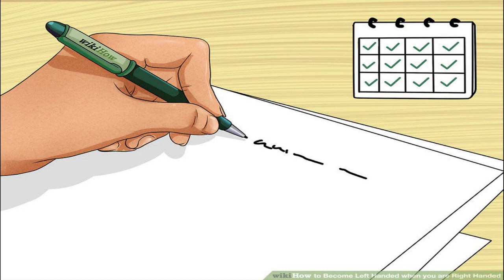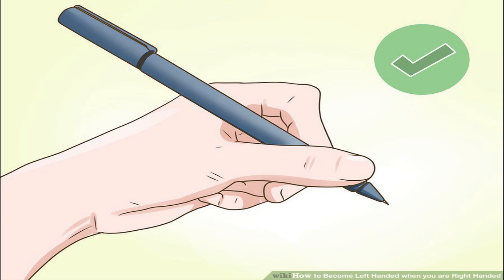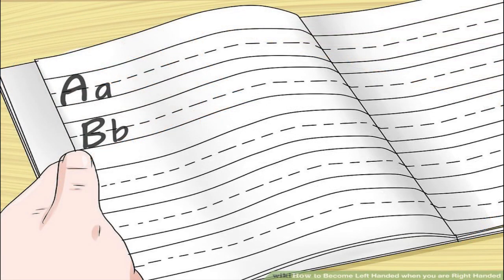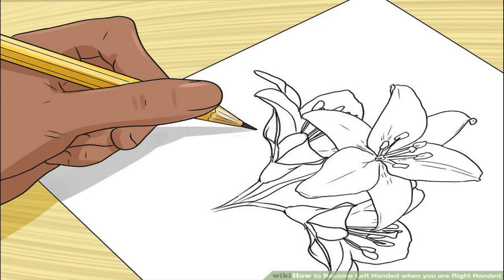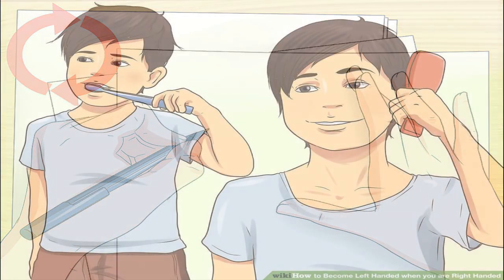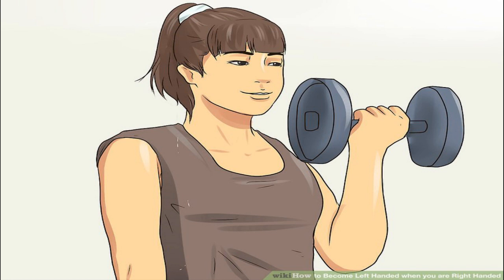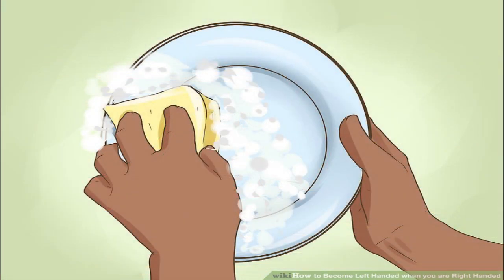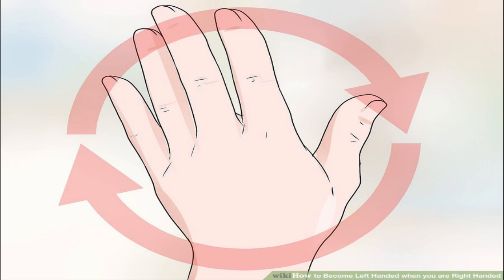How to Become Left Handed when you are Right Handed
Copyright "How to Channel", not reup and use in any form.

Training to becoming left-handed when you are naturally right-handed is hard yet a fun and interesting challenge. If you manage to achieve it, you will become ambidextrous (a person who can use both hands with equal facility), just like many great historical figures such as Einstein, Michelangelo, Harry Kahne, Tesla, Da Vinci, Fleming and Benjamin Franklin. Some people are simply born ambidextrous, so there is absolutely no training. Of course no one has to be trained to be ambidextrous. However, there are many advantages to being ambidextrous. For example, ambidexterity has an advantage in snooker because some shots are set up to favor the right hand and others are set up to favor the left hand; and it has an advantage in tennis because hitting the ball backhand is more likely to get it out of bounds and you can't always run to the ball fast enough to get it on your dominant side and hit it forehand with your dominant hand. Learning to use your left hand will take time and patience, but it is achievable with a little effort and an open-mind!